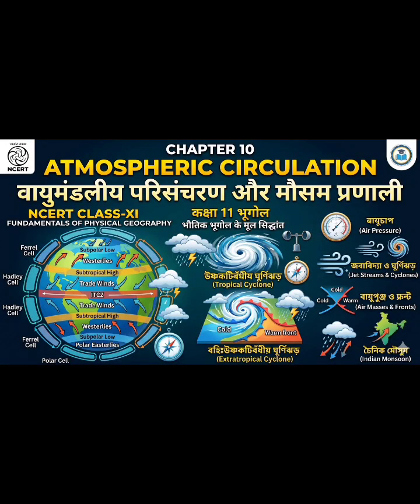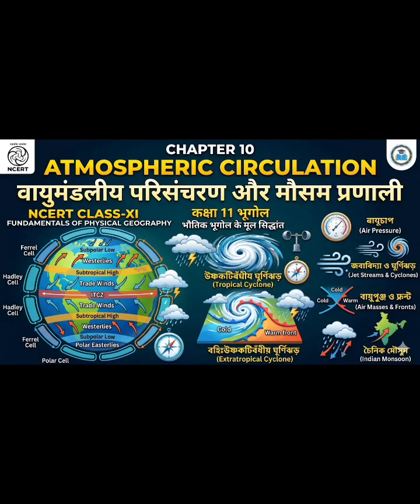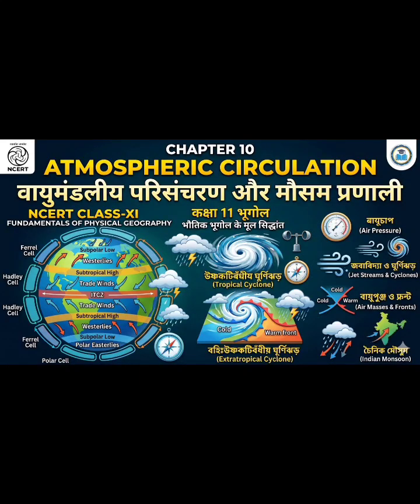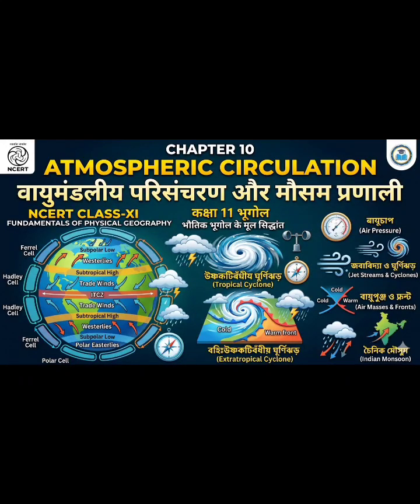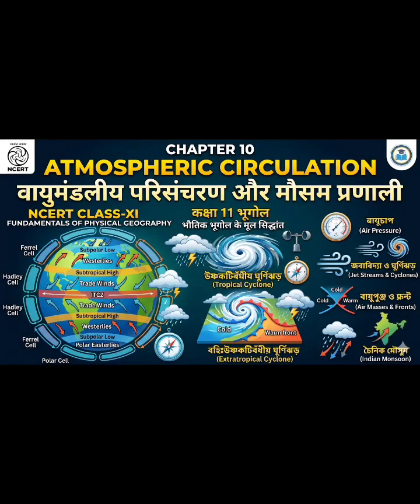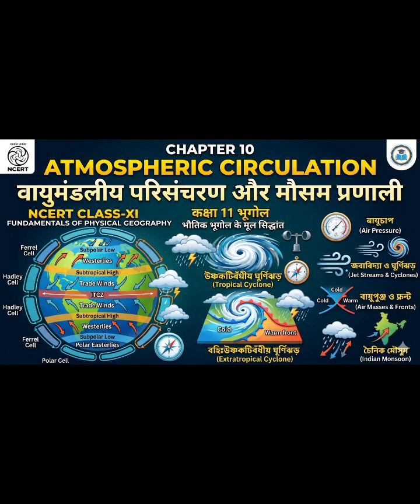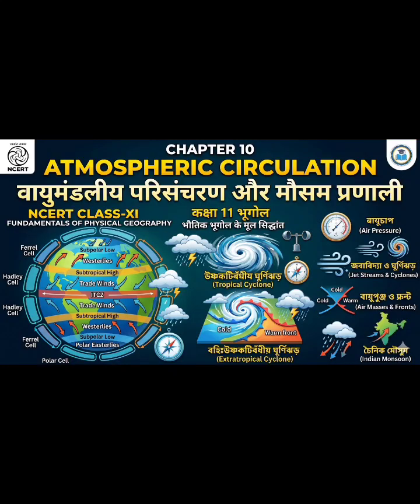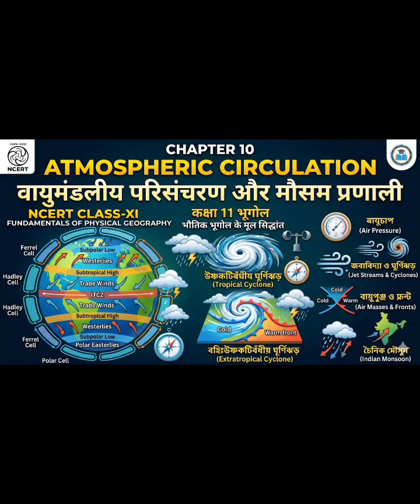NCERT Class 11 Geography Chapter 10: Atmospheric Circulation and Weather Systems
Welcome to this detailed audio class on Chapter 10 of "Fundamentals of Physical Geography" (NCERT Class 11). This video is designed for students and teaching job aspirants preparing for WBSSC, WBCSC, KVS, NVS, and other competitive exams.

- Atmospheric Pressure and its distribution patterns.
- The Primary forces that drive wind flow on Earth.
- Global atmospheric circulation patterns (cells) and major wind belts.
- Formation and effects of Air Masses and Fronts on weather.
- Comprehensive analysis of Tropical and Extra-Tropical Cyclones.
- Mechanisms of Local Winds and the Indian Monsoon system.

Master these core geography concepts to excel in your written exams and professional interviews.

Atmospheric Circulation NCERT Explained, Air Pressure and Wind Systems, Global Wind Patterns Class 11, Tropical Cyclones Geography NCERT, Air Masses and Fronts NCERT, General Circulation of Atmosphere, Jet Streams and ITCZ Geography, Geography Chapter 10 Fundamentals, Teaching Exam Geography Prep, Physical Geography Audio Class.